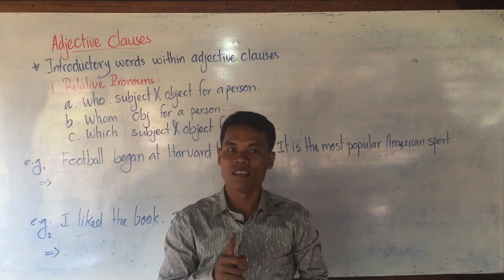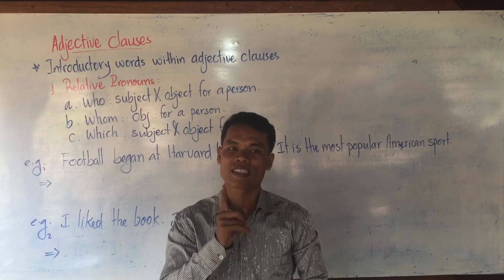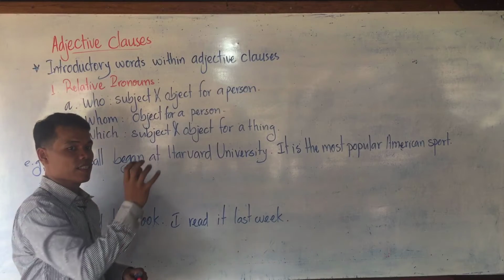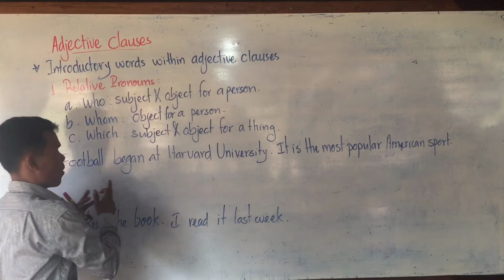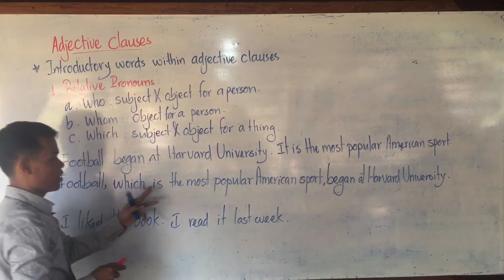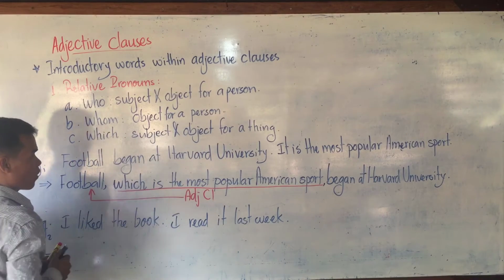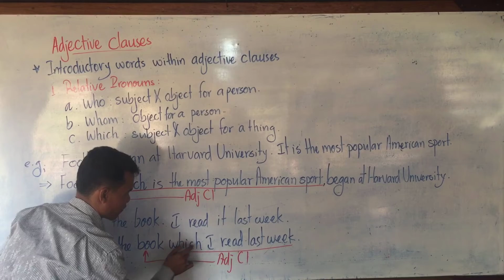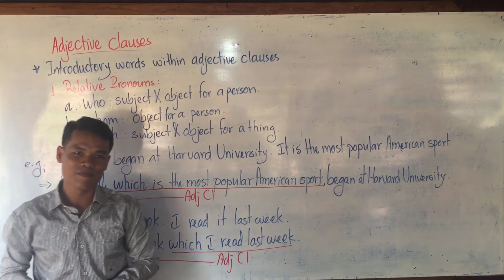Learning English Grammars: Adjective Clauses (Part IV)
Adjective Clauses / Relative Clauses
*Introductory words within Adjective Clauses/Relative Clauses
1. Relative Pronouns
a. who: Subject &Object for a person/people
b. whom: Object for a person/people
c. which: Subject & Object for a thing / things
- The man who you love is from the UK.
- The teacher whom I like the most is Mr. Sam.
- The award was won by Dennis Johnson, whom the coach highly respects.
- Football, which is the most popular sport, began at Harvard University.
- I like the book which I read last week.